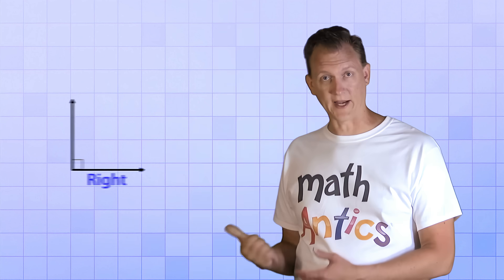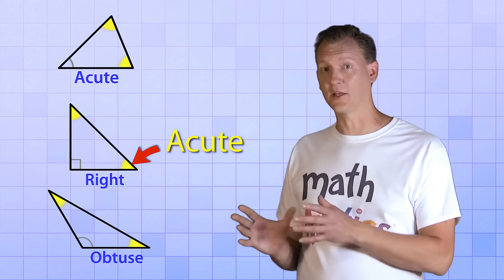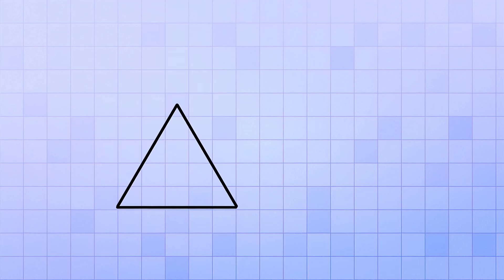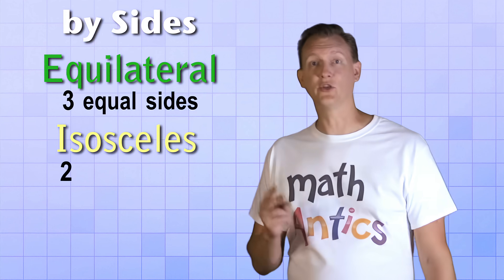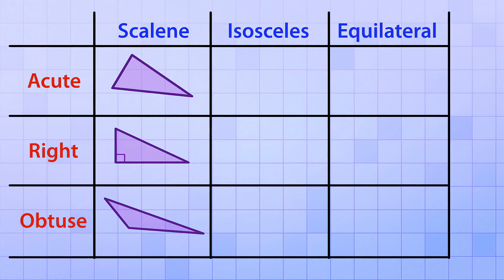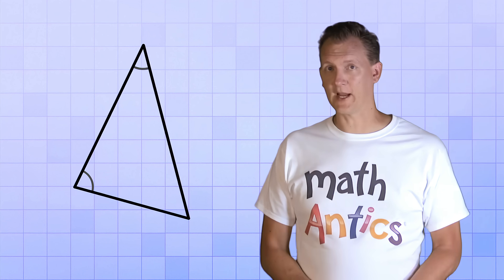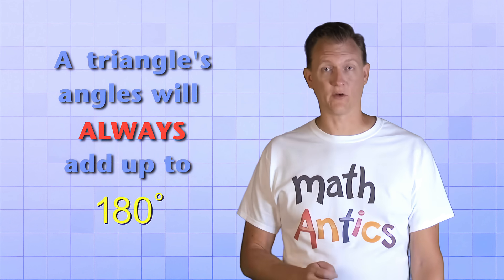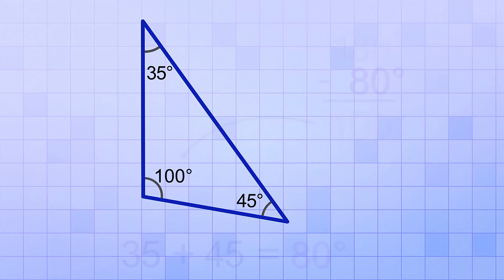Math Antics - Triangles